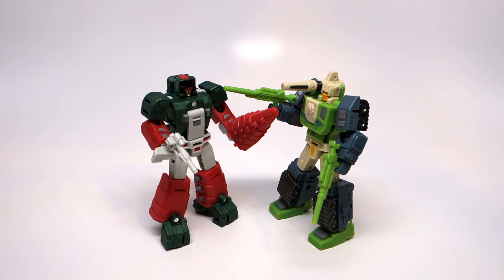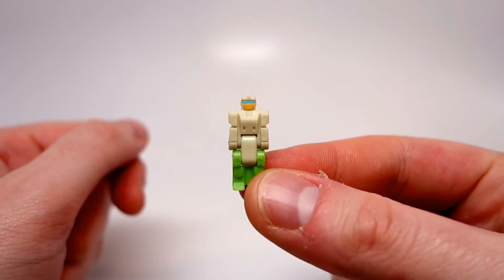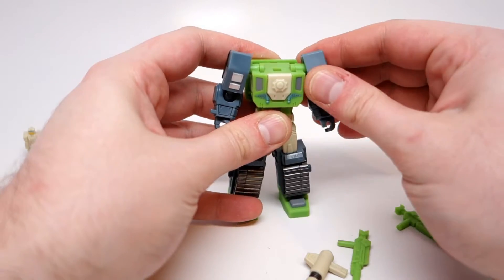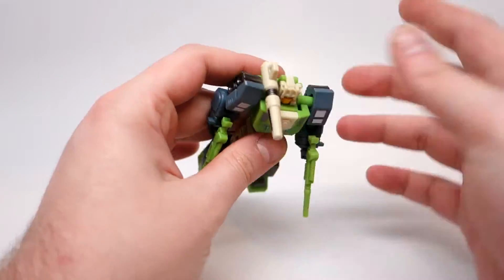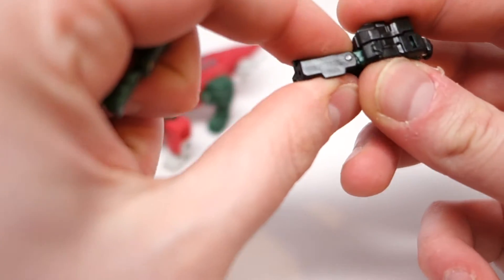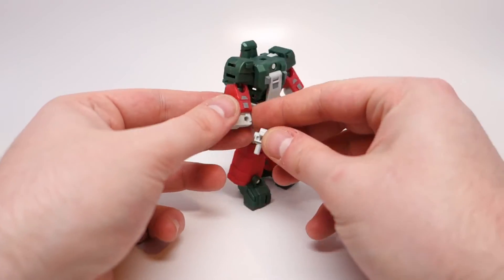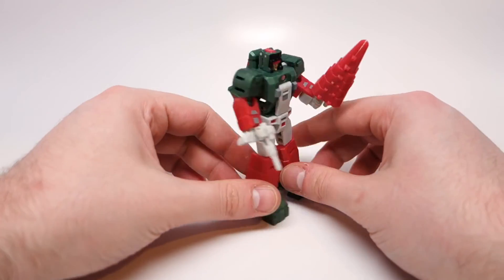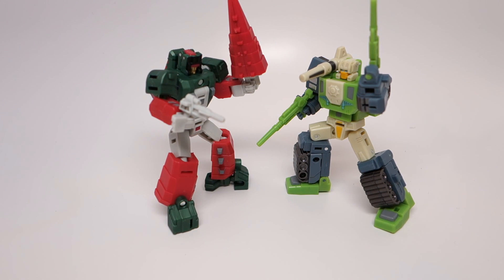Unique Toys Palm Collection YM-02 Schunck & Betta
Hardhead and Skullcruncher here are the second pair of toys to come out of the Palm Collection line, and they are every bit as wonderful as the first two. If you enjoy smaller-scale figures and/or Headmasters, these should definitely be in your collection.